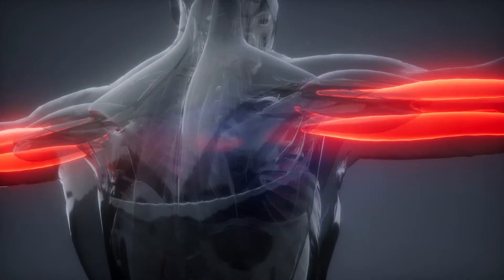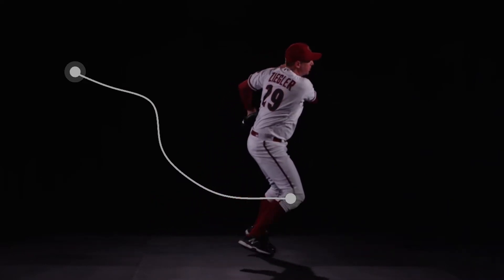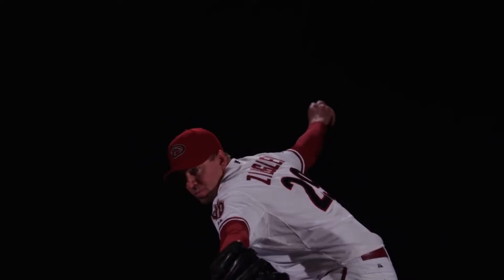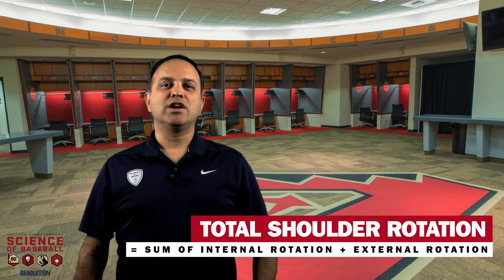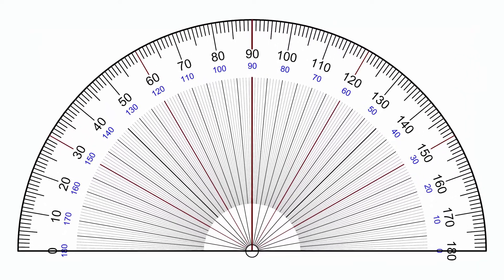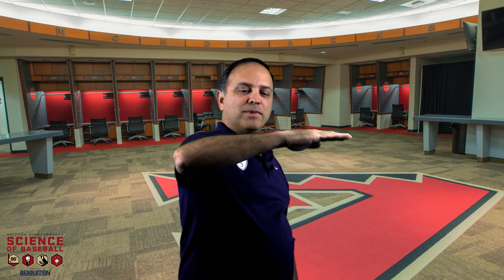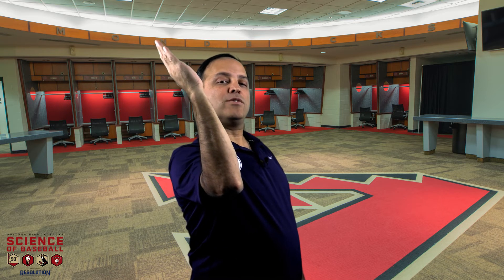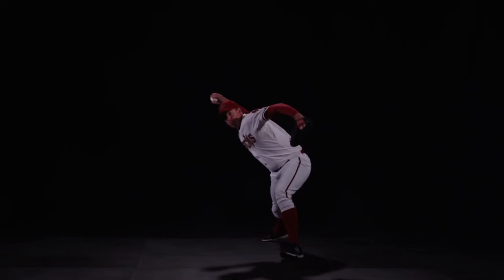Master the Art of Baseball Pitching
Learn how to master the art of baseball pitching with this comprehensive guide. Whether you're a beginner or a seasoned player, these tips and techniques will help you improve your pitching skills and dominate on the field!

Join us for hands-on learning activities that bring real-world applications of physiology to life. Enhance your baseball IQ and join us in bridging the gap between sports and science!